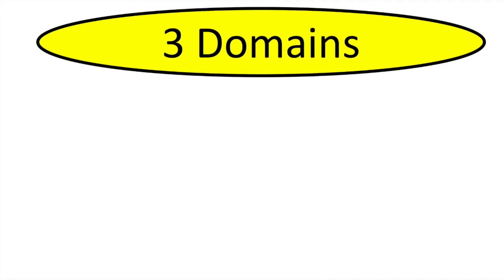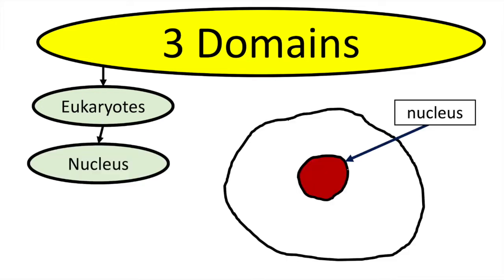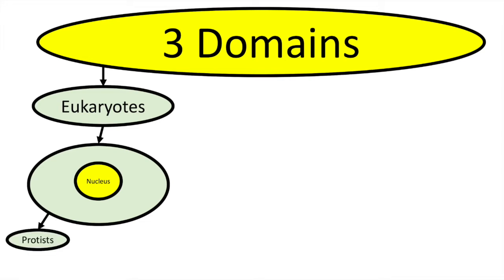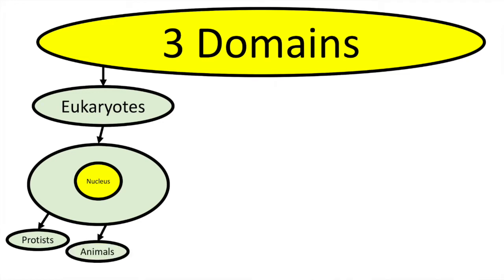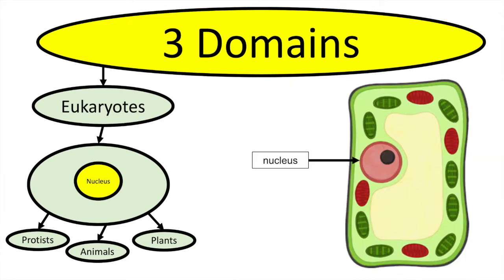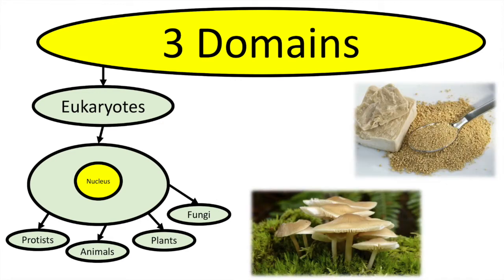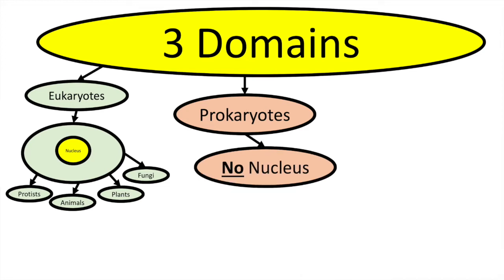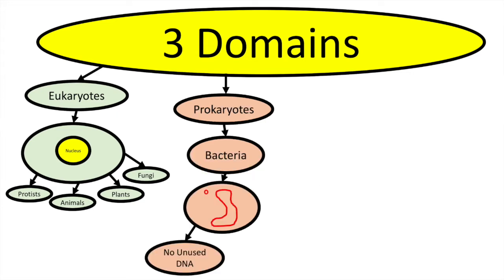Domains of Classification - Biology GCSE | kayscience.com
In this video you will learn all the science for this topic to get a grade 9 or A* in your science exams!